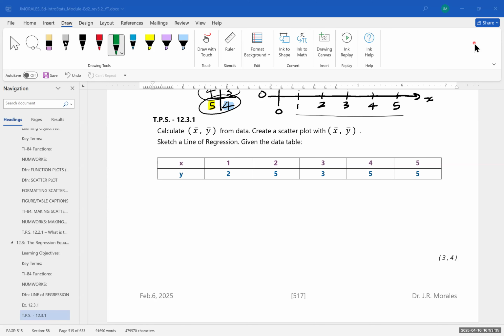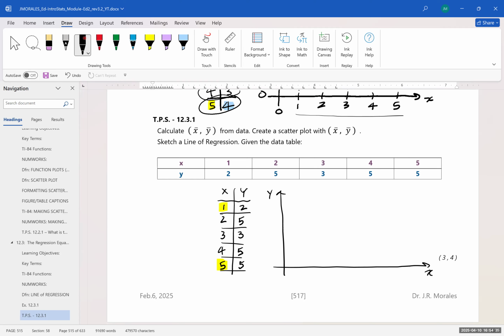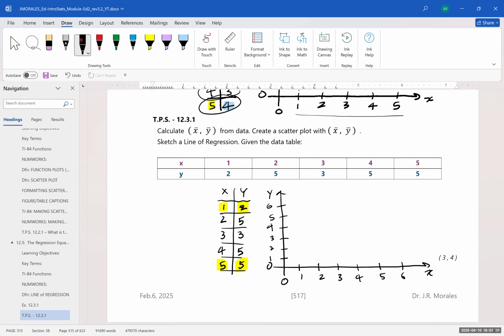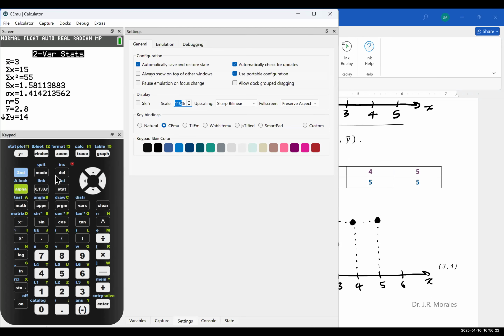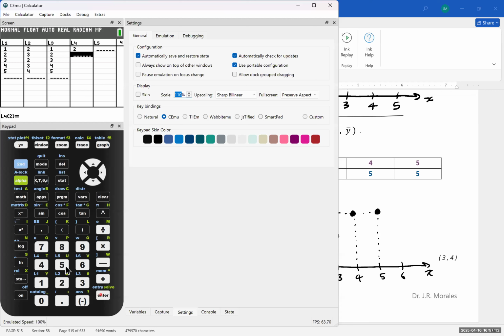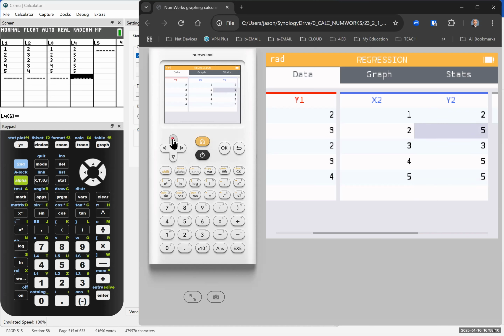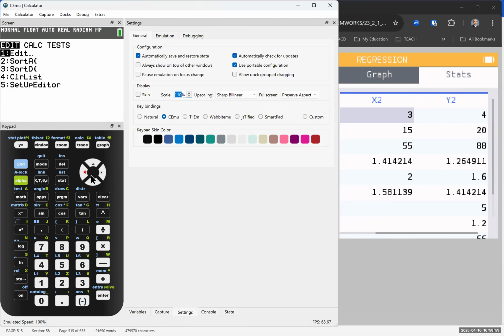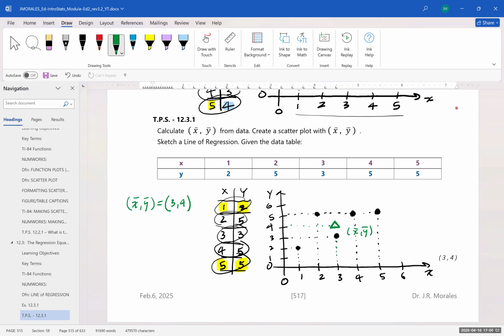IS-12.3-TPS-Sketch-Line of Regression